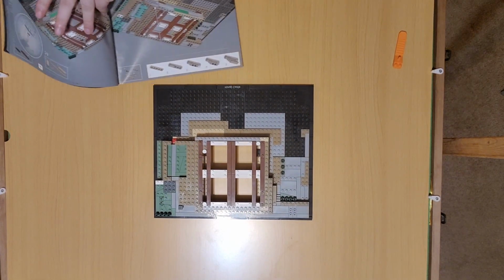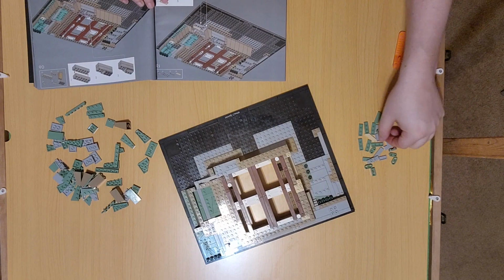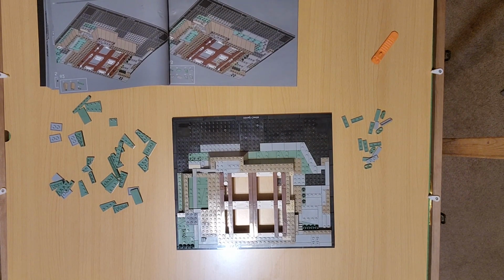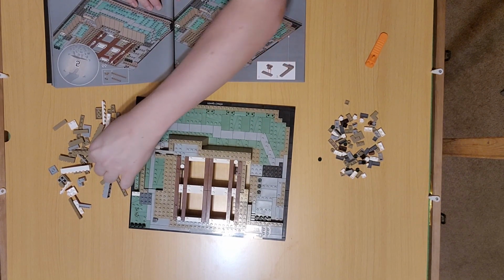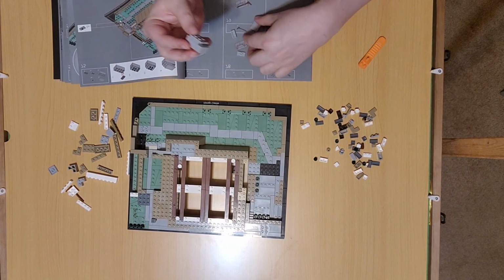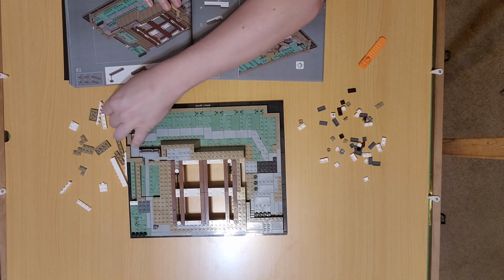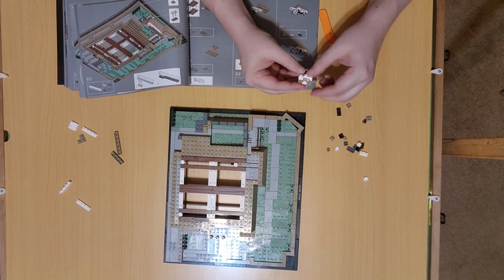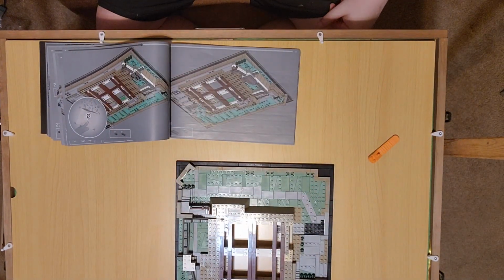Building Himeji Castle in Lego, Part 3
This is going to be a big build and this is the third part of many. I hope you enjoy.